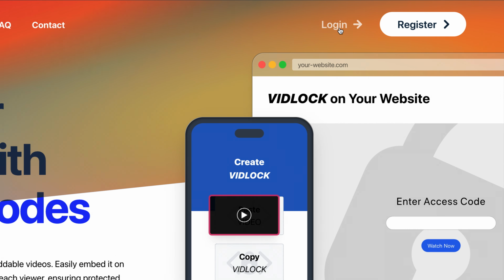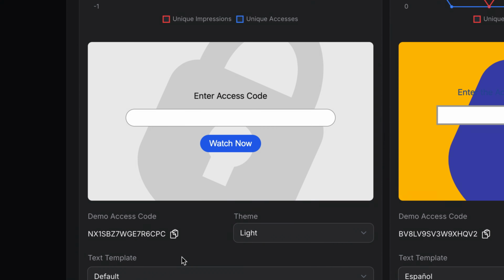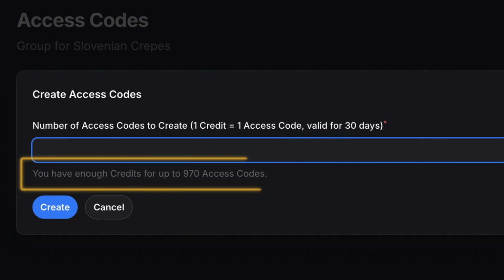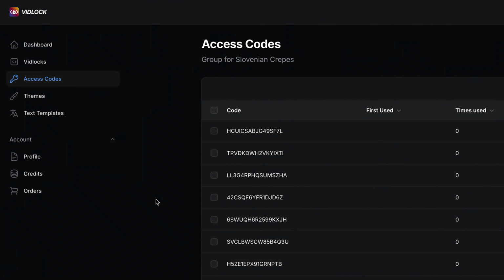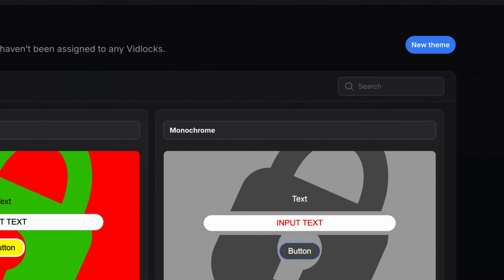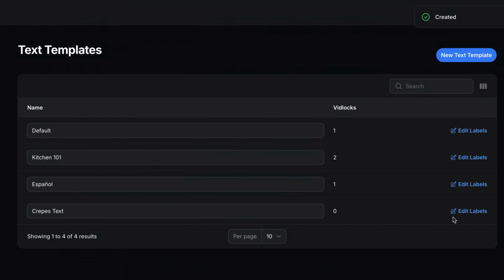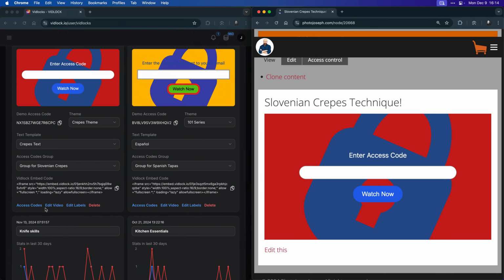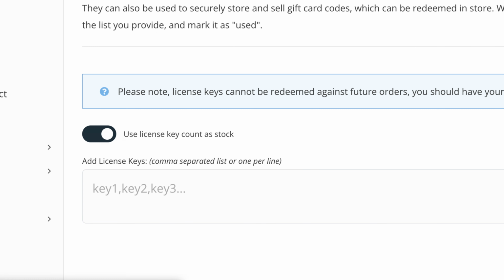RIDICULOUSLY EASY Way To Monetize Your Website Content, with VIDLOCK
VIDLOCK makes is _super_ easy to lock your content behind an access code that you sell or distribute however you like. For site memberships, live events, conferences and more, VIDLOCK gives you the tools to embed a video behind a secure code on your own website

🔢 The top-ten gear I actually use… 💡🎥🎤
_(this list is updated regularly, so is current as of TODAY, not when this video was made!)_
1️⃣ My favorite camera
2️⃣ My most-used lens
3️⃣ My always-on cage
4️⃣ My best memory cards
5️⃣ My favorite field mic
6️⃣ My top ND/VND filters
7️⃣ My most flexible lights
8️⃣ My #1 studio tripod
9️⃣ My most convenient travel tripod
🔟 My favorite vlogging camera

🛟 Backup to the cloud! Backblaze is your friend

0:00 Start
0:49 VIDLOCK Introduction
1:03 Creating a VIDLOCK
2:29 Access Codes & Credits
4:49 Customizing Themes & Text
5:43 Embedding your VIDLOCKS
6:28 Selling Codes
7:09 Success Stories & Use Cases
8:20 Get 250 credits for free!